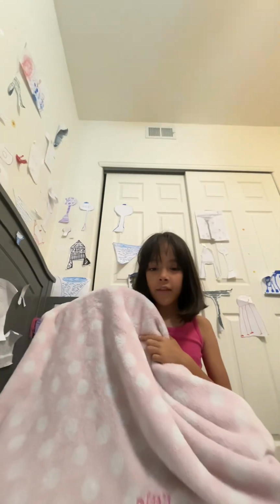Fvvhfhgjgjjhhhhb me opening a new backpack